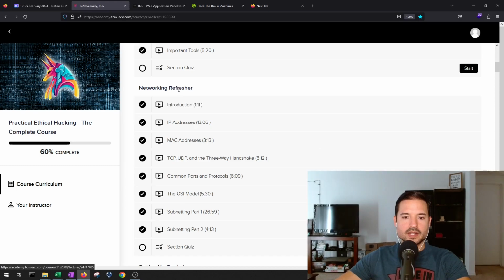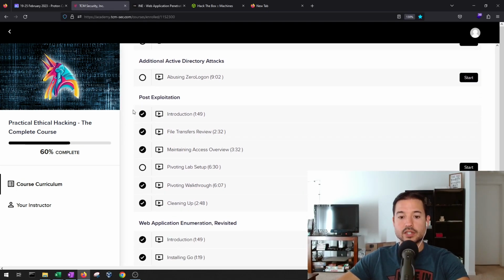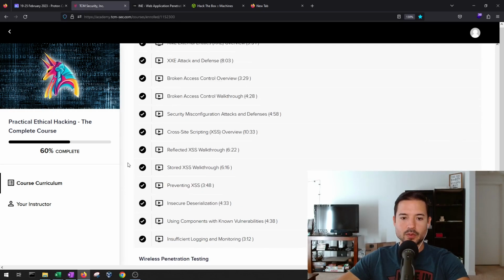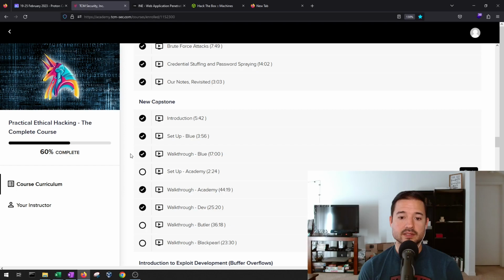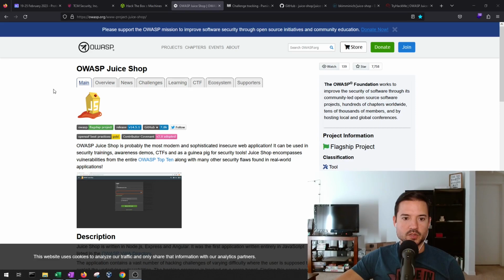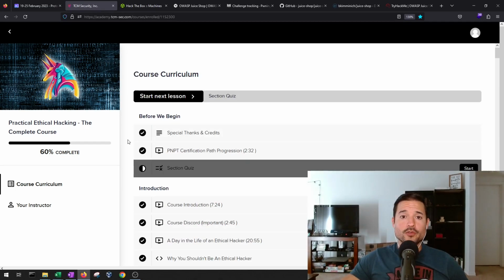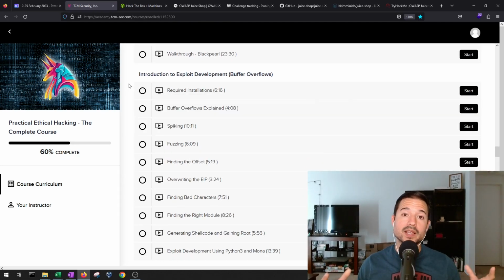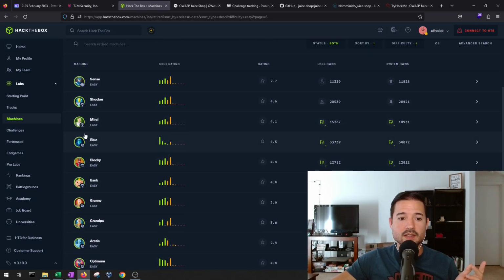My Review of the PNPT's PEH Course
In this video I'll walk you through the topics covered in the PEH course and I'll share with you the things I like and the things that could be improved. I'm not done yet with the course, only 60% done, so this review is of what I've experienced so far in the course. I hope it provides value to you.